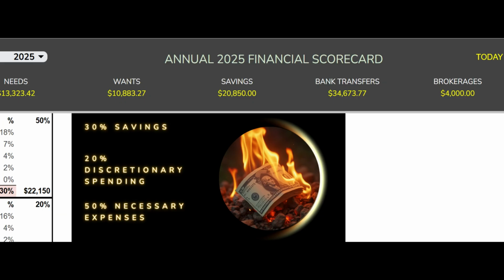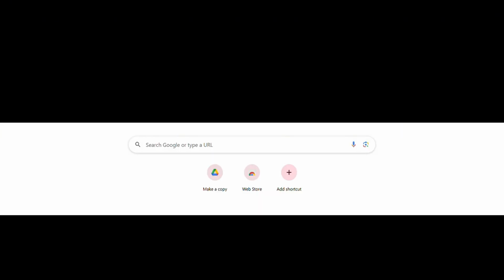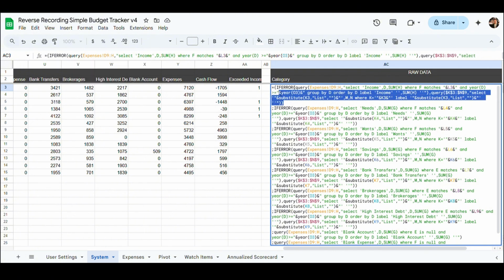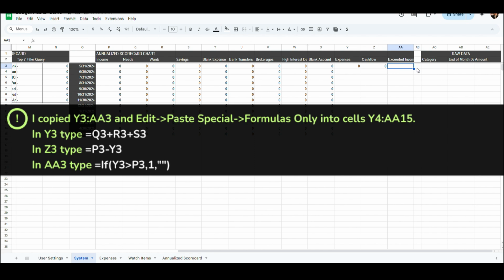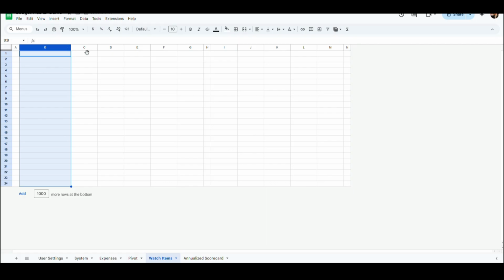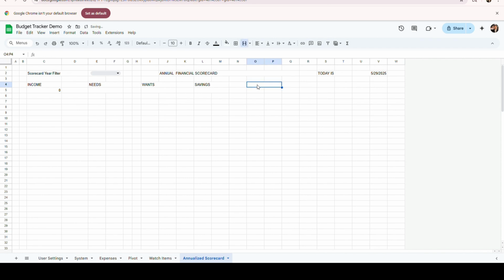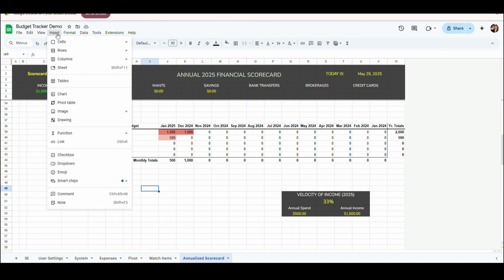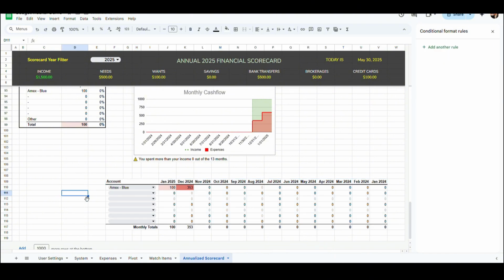Build the Ultimate Budget Template in Google Sheets | Step-by-Step Tutorial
Take control of your finances with the Ultimate Google Sheets Budget Sheet! 💰 In this two-part video, I’ll walk you through how to use and build your own dynamic budget dashboard in Google Sheets — no finance degree required.

In Part 1, we go over how to use the spreadsheet:
✅ Set your financial goals
✅ Track your recurring bills
✅ Monitor your savings
✅ Explore your spending trends with a built-in Pivot Table

In Part 2, I show you how to build the full dashboard from scratch, including:
🔧 User Settings Tab
📊 System Logic & Dropdowns
💸 Expense Tracker
👀 Watch Items Tab
📈 Monthly & Yearly Pivot Table
📋 Dashboard with KPIs, Heatmaps, Charts & Visuals

Whether you’re budgeting solo or for your family, this Google Sheets budgeting template is designed to help you spend smarter, save more, and build long-term wealth.

𝐂𝐡𝐚𝐩𝐭𝐞𝐫
0:00 - Intro
2:30 - How the Spreadsheet Works
2:35 - User Settings
2:50 - Expenses
3:50 - The Pivot
4:44 - Watch Items
5:34 - Annualized Scorecard
8:05 - Creating the Spreadsheet
8:10 - User Settings
11:55 - System Sheet
24:26 - Expense Sheet
30:23 - Pivot Table
30:53 - Watch Items
36:58 - Annualized Scorecard

Do you have any tips and tricks to share?

Share your comments with the community.